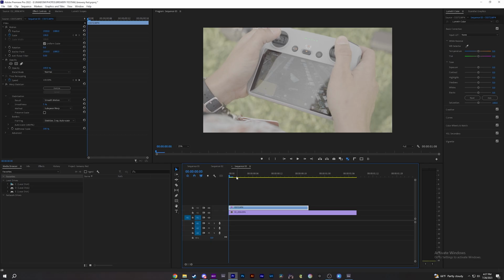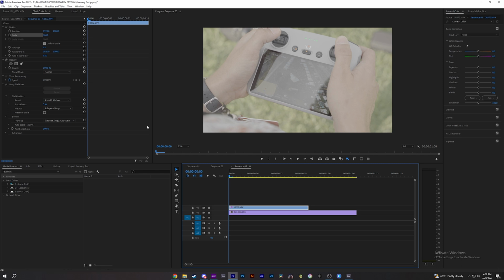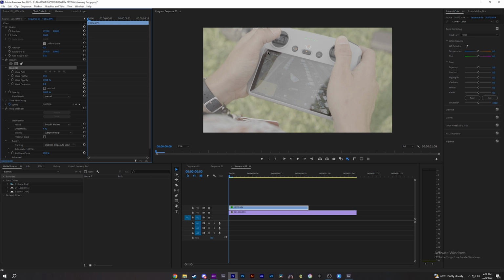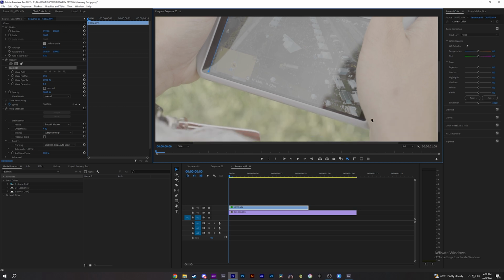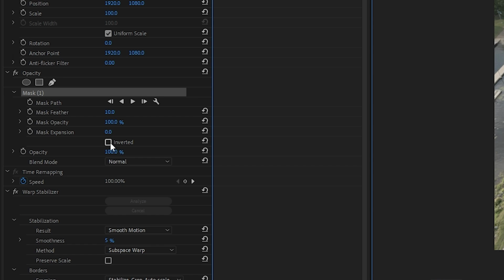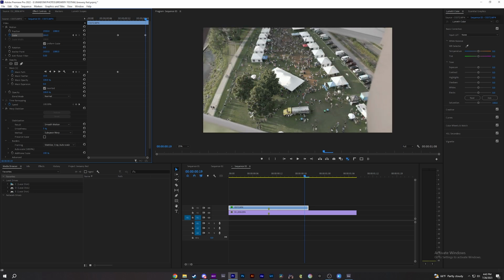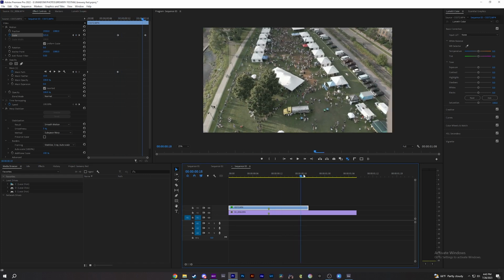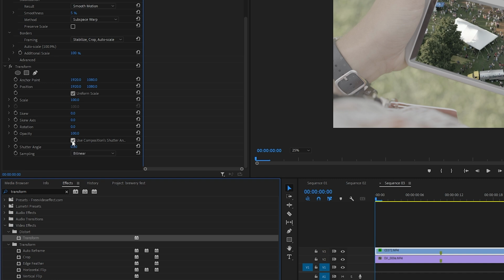Zoom MASK Transition - Adobe Premiere Pro Tutorial (4K)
Today I'll be teaching you how to utilize masks in Premiere to create this awesome transition!